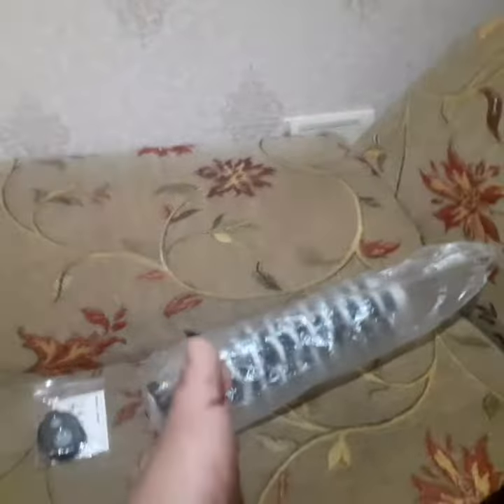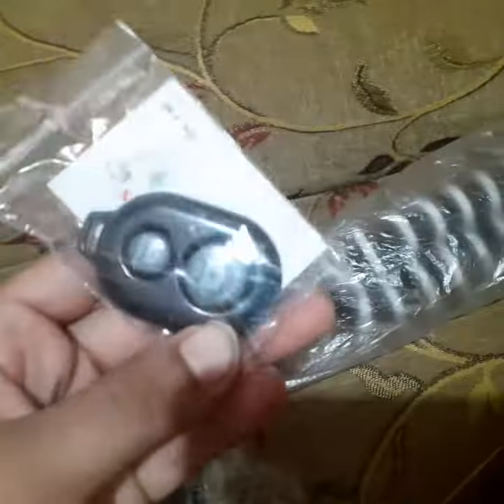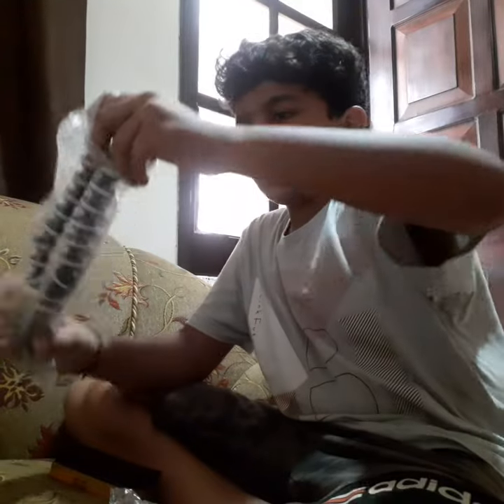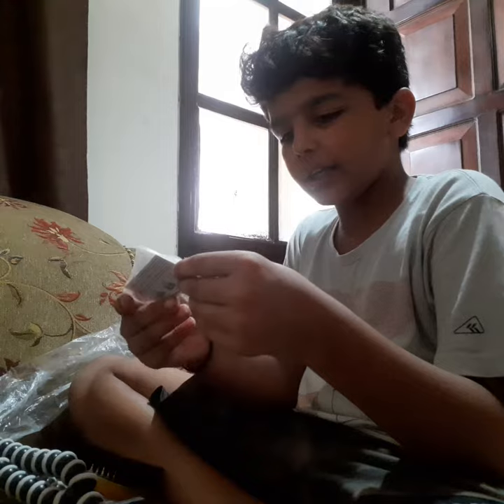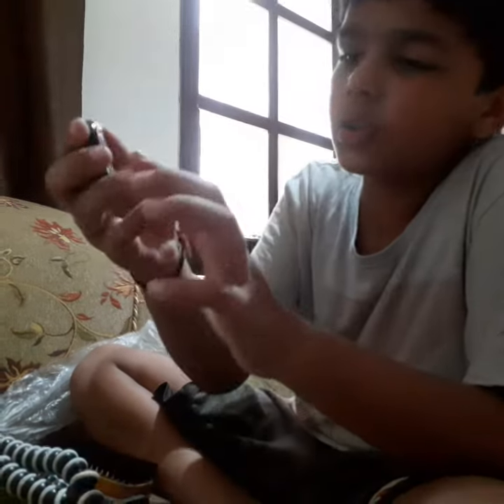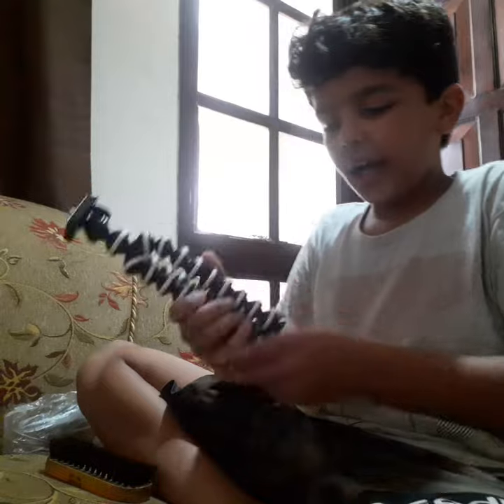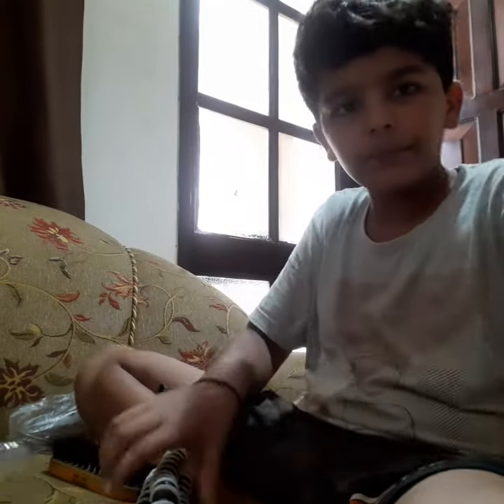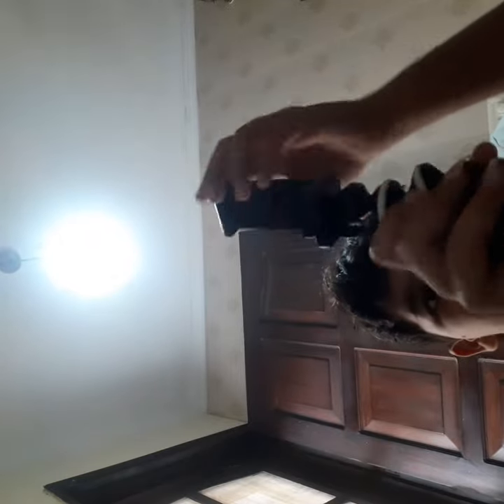Marklif trpod mout unboxing